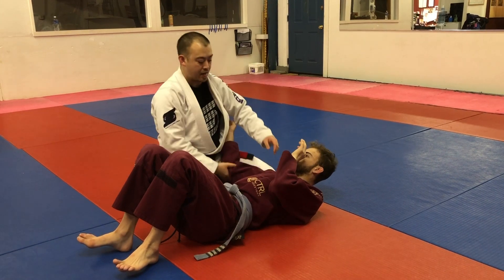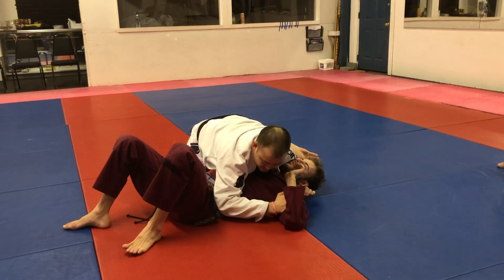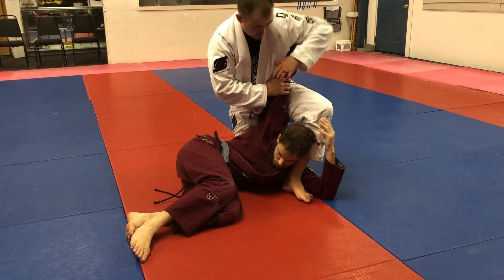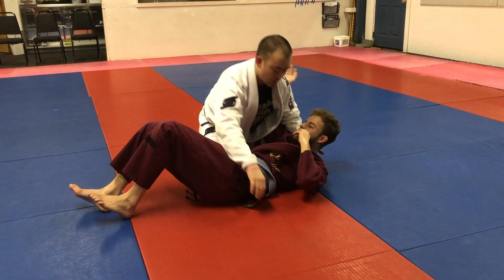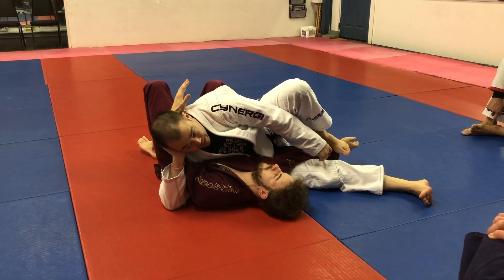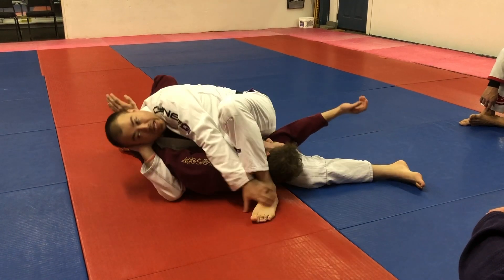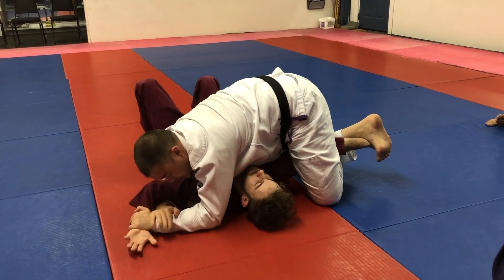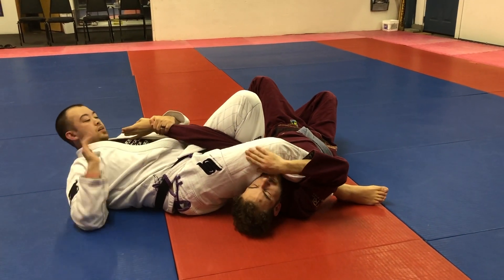BJJ Puyallup: 2 Attacking Series From Side Control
Episode 003 - Throw down Thursday with BJJ Black Belt Eric Shields. 2 Attacking Series from Side Control - The Rack, Gi Chokes, Arm Bars, Triangles, The Works!